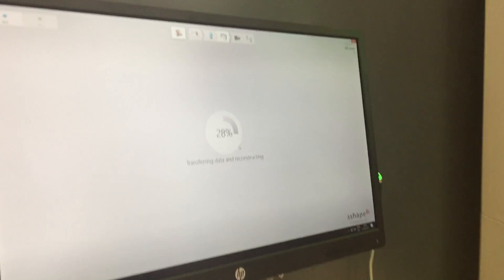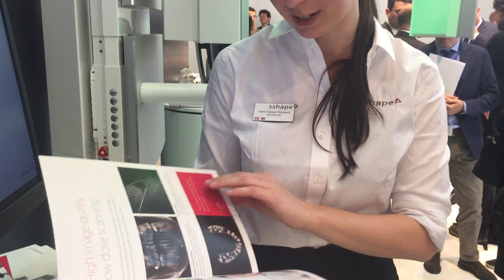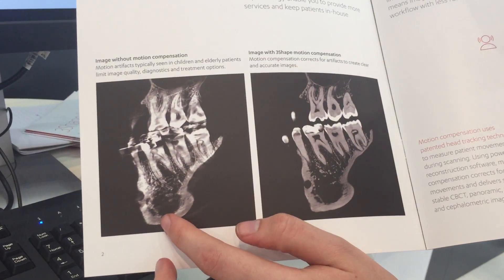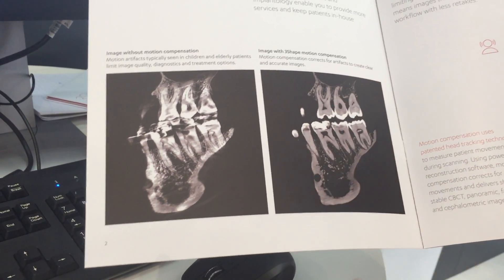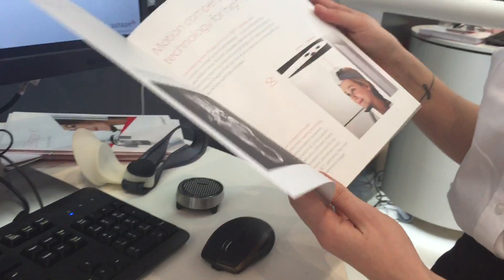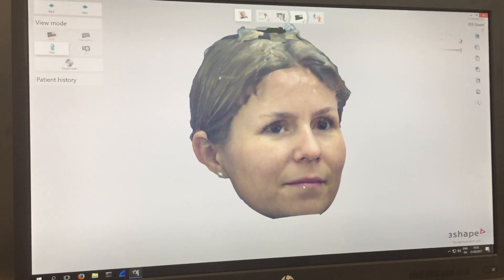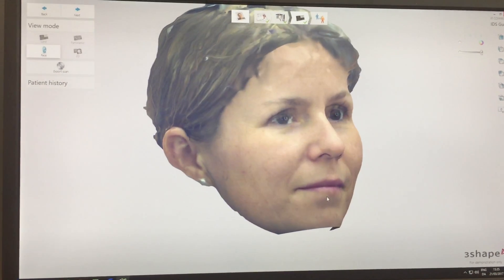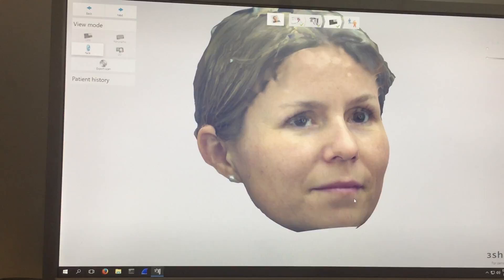IDS 2017: Checking out the 3Shape X1 4-in-1 imaging machine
The 3Shape X1 is a four-in-one scanner that combines CBCT, panoramic, ceph and face scans in one system. Scans are paired with the 3Shape Communicate cloud platform for sharing and treatment planning on software such as Implant Studio and Ortho Analyzer. Check out this demo live from the floor at IDS 2017.